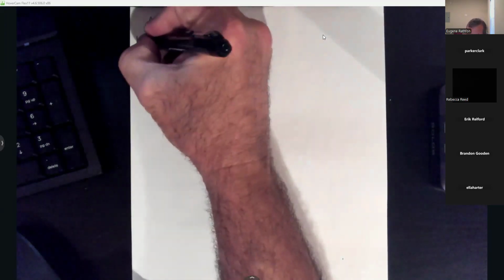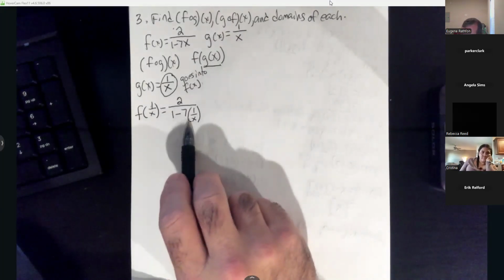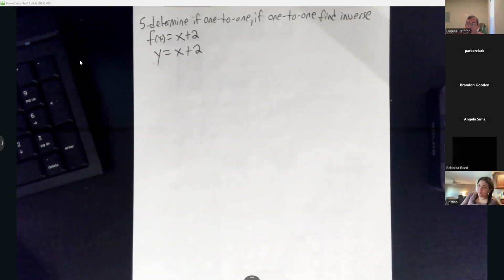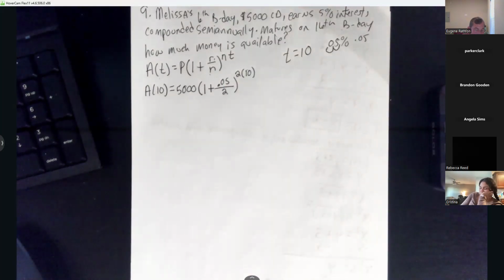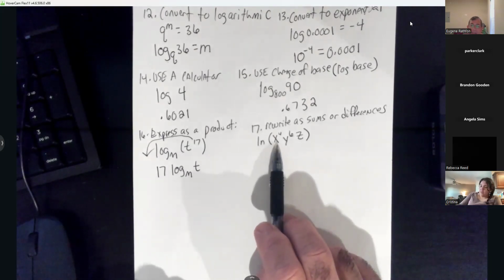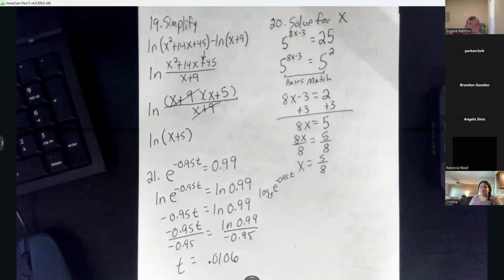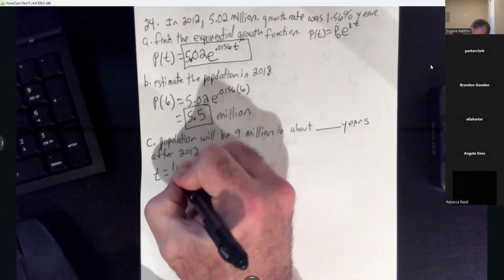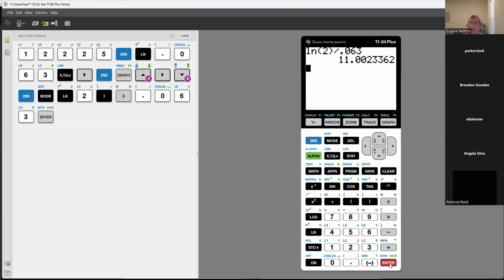college algebra m016 spring 2025 module 4 review